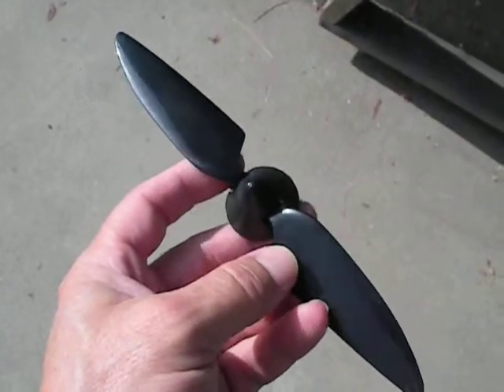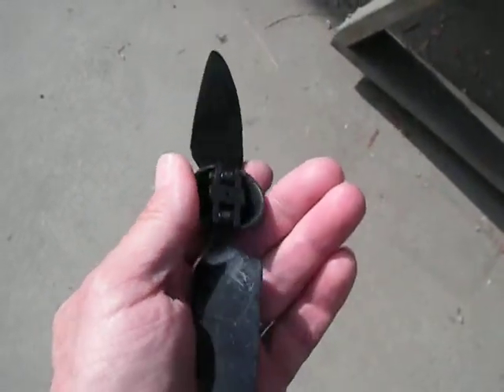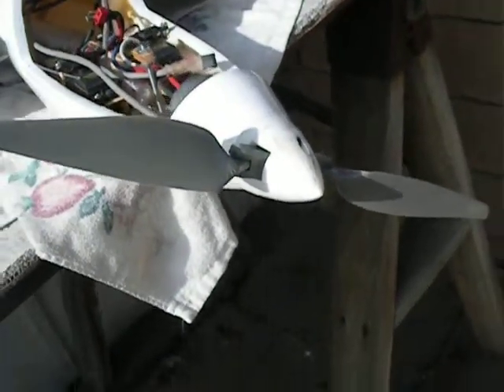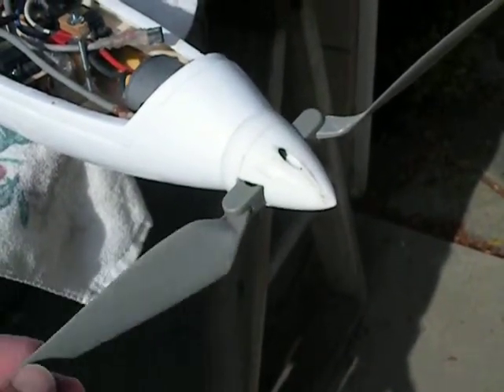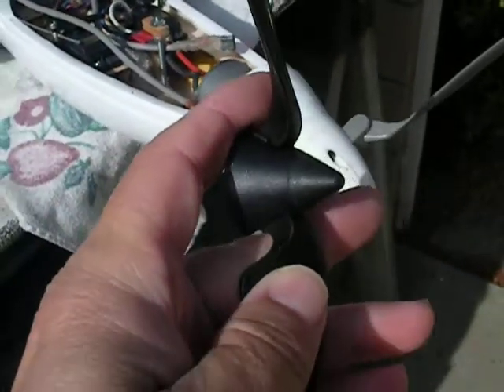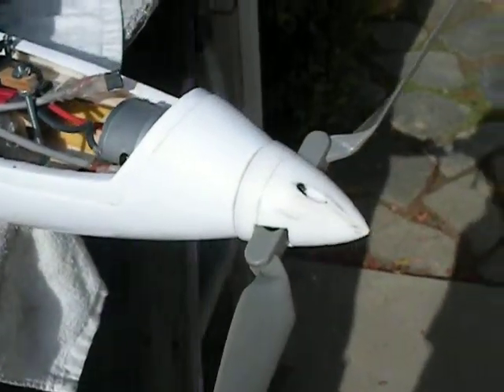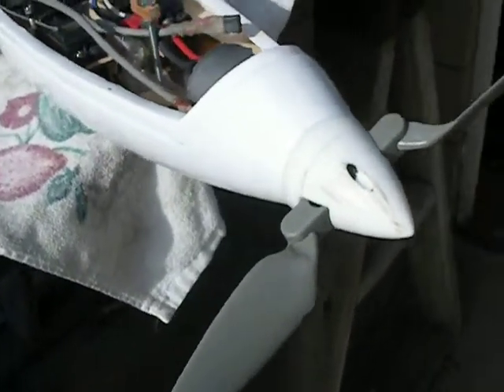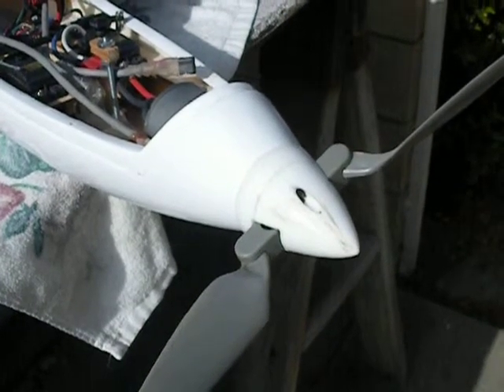Modified folding prop for Mini Ventus sailplane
The folding prop that comes with this sailplane is very poor, undersized and will not mount to a typical electric aircraft motor that's large enough to launch this sailplane.  Video shows my solution.